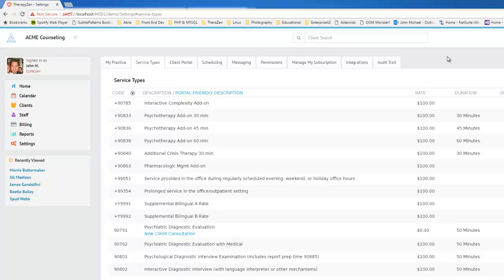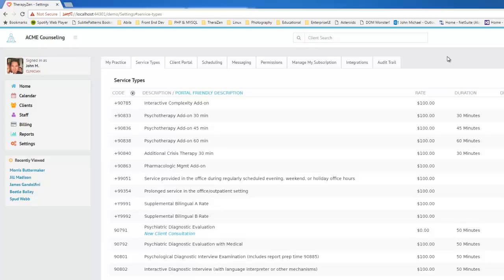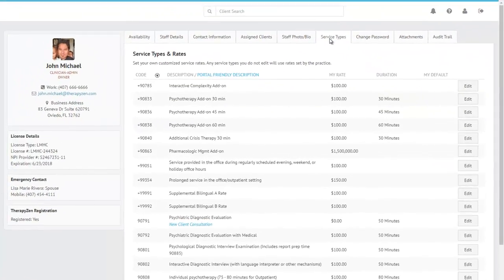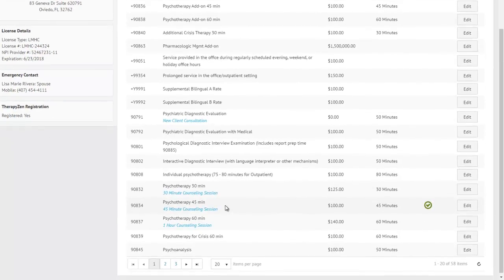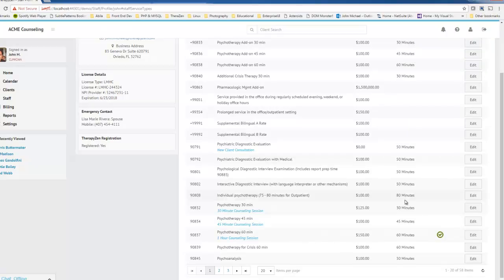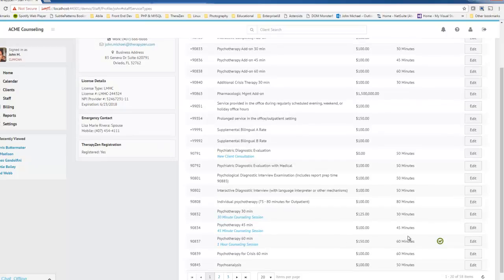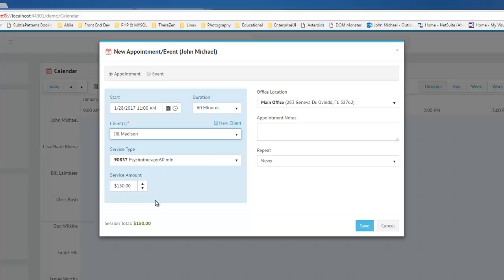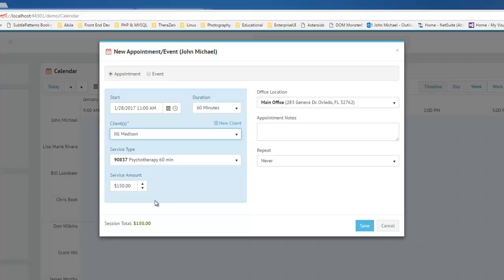Managing Clinician-Level Service Types and Rates in a Group Practice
For group practices using Therapyzen, clinicians get set their own custom service rates and types in their staff profile.  This is a great tool for streamlining appointment scheduling and invoicing in a group practice setting.